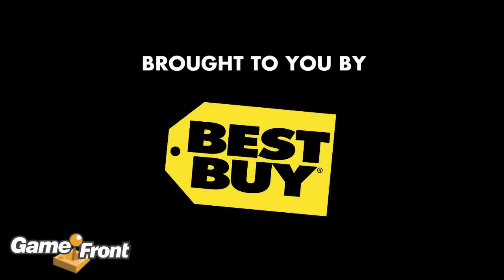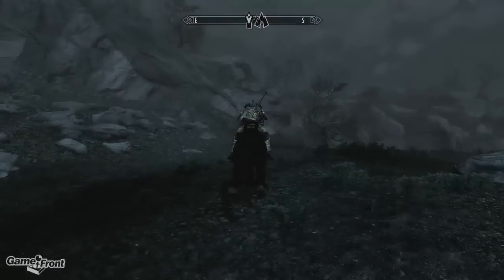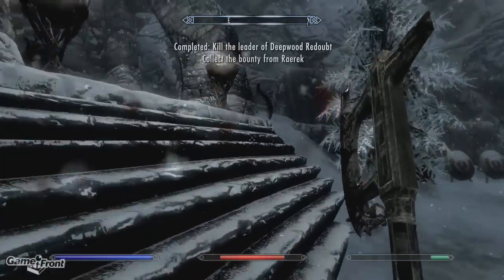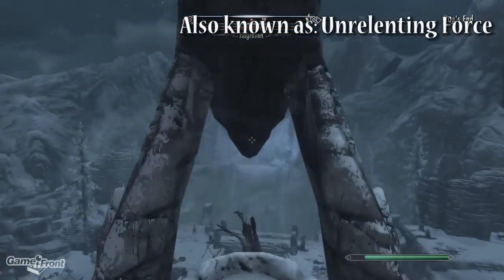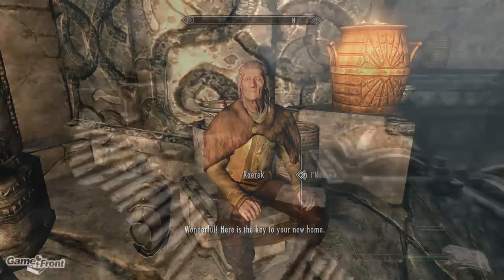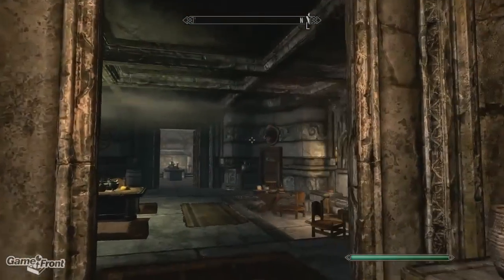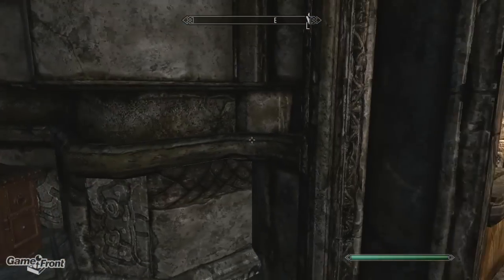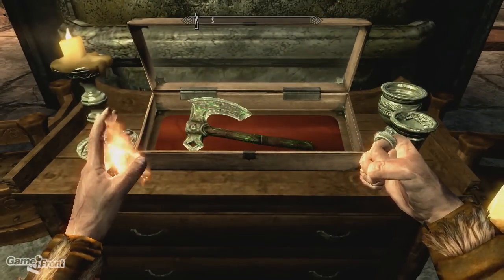Skyrim Housebuying Guide - How to Buy a House in Markarth - Vlindrel Hall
This video showcases how to buy a house in Markarth in addition to showing off what it looks like when fully decorated.